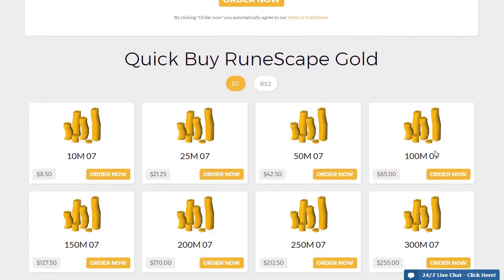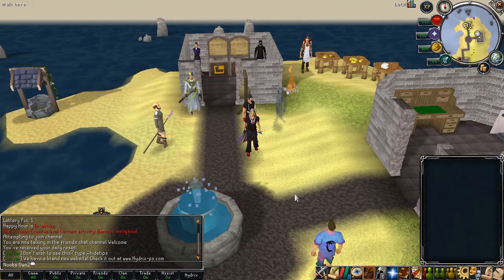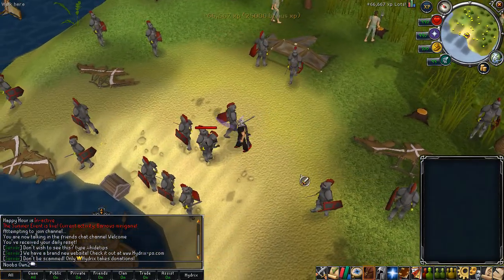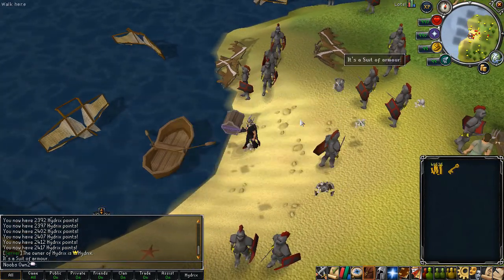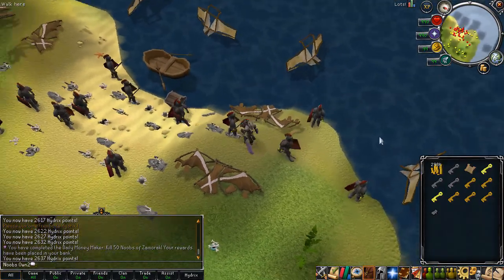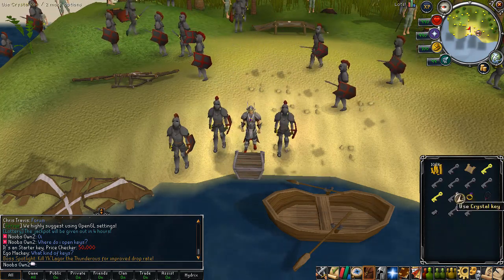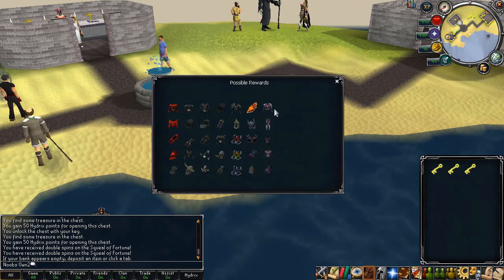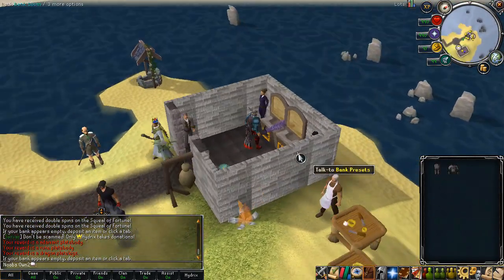THIS IS SO EASY TO MAKE MONEY!! *DAILY MONEY MAKERS* + HUGE GIVEAWAY!! [Hydrix RSPS]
*Ignore*
Rags to Riches Road to 5Q 4Q 3Q 2Q 1Q JordanRSPS Sohan Sprad DidyScape ShieldsVids Dorfism Runescape Runescape Private Server RSPS OSRS Oldschool Runescape Rags to Riches ImaginePS PS Imagine Imagine PS New OSRS Server Big Huge Giveaway Insane Massive 317 Come Chill Check Out 617 518 RSPS Runescape Custom EP 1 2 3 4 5 BeastPK,Beast PK, 667 RSPS Dreamscape Dreamscape RSPS Dream Scape DS DSClient Dreamscape317 Indova Indova PS IndovaPS Indova RSPS dawntained